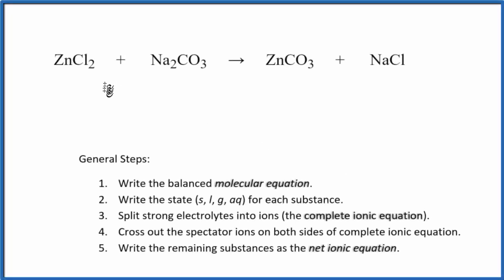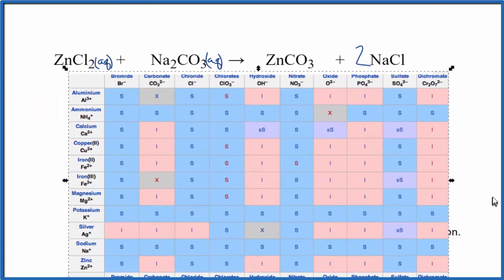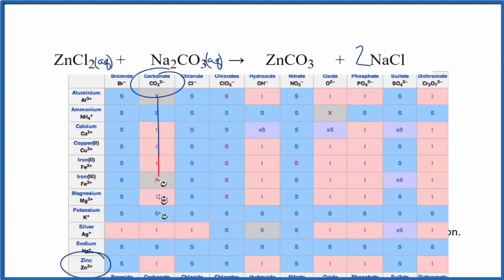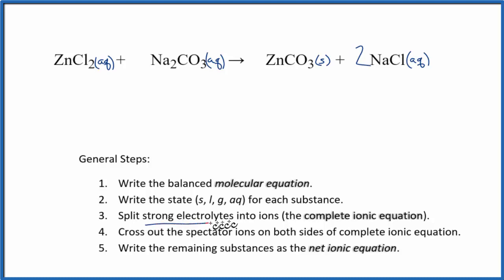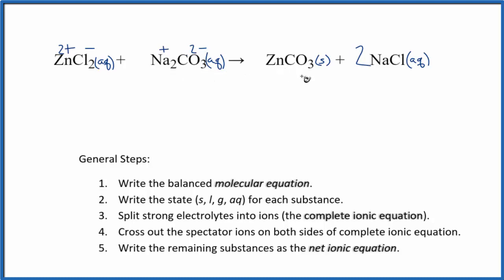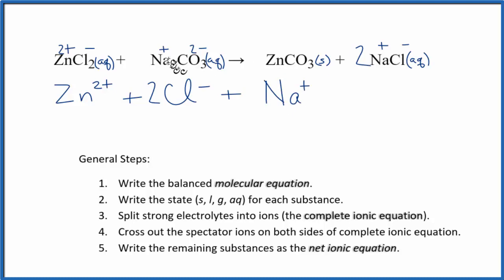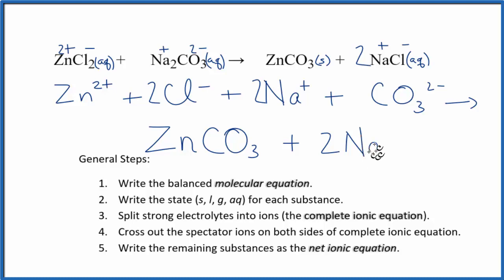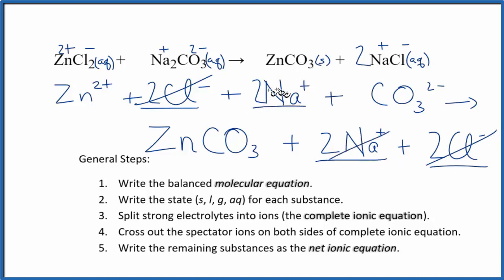How to Write the Net Ionic Equation for ZnCl2 + Na2CO3 = ZnCO3 + NaCl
There are three main steps for writing the net ionic equation for ZnCl2 + Na2CO3 = ZnCO3 + NaCl (Zinc chloride + Sodium carbonate). First, we balance the molecular equation. Second, we write the states and break the soluble ionic compounds into their ions (these are the strong electrolytes with an (aq) after them).

Finally, we cross out any spectator ions. These are the ions that appear on both sides of the ionic equation.

If you are unsure if a precipitate will be present when writing net ionic equations, you should consult a solubility table for the compound.  Another option to determine if a precipitate forms is to have memorized the solubility rules.  In this reaction, ZnCO3 will be insoluble and will be a precipitate (solid) and fall to the bottom of the test tube.  We therefore write the state symbol (s) after the compound that precipitates out of solution.

Important Skills

More Practice

General Steps:

1. Write the balanced molecular equation.
2. Write the state (s, l, g, aq) for each substance.
3. Split soluble compounds into ions (the complete ionic equation).
4. Cross out the spectator ions on both sides of complete ionic equation.
5. Write the remaining substances as the net ionic equation.